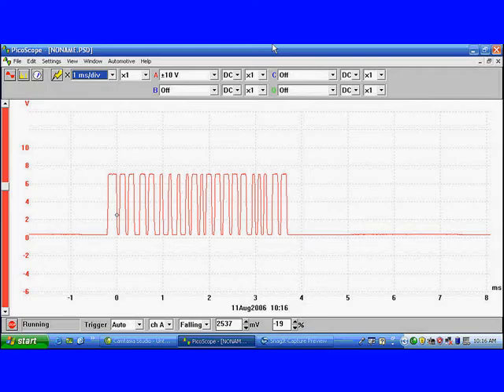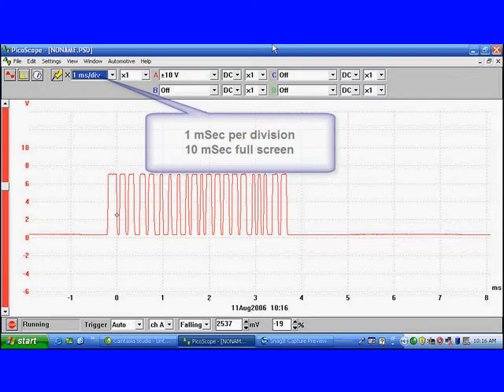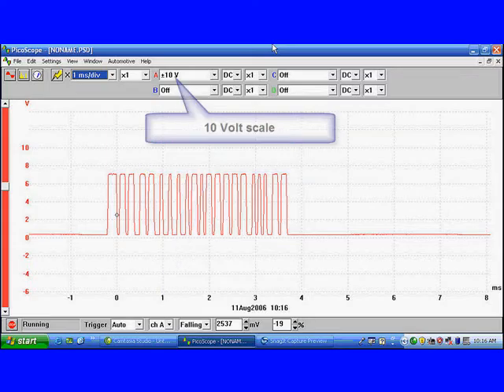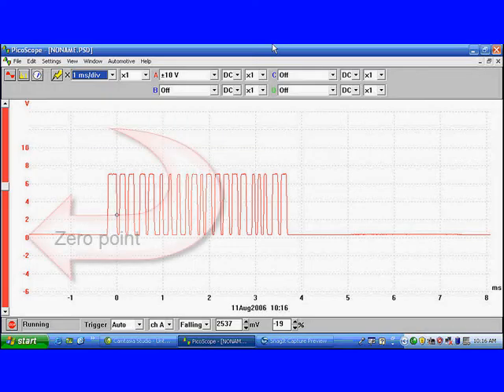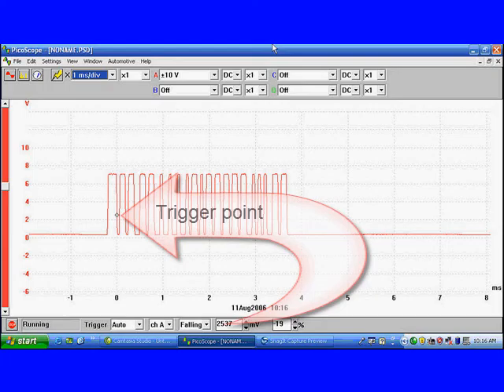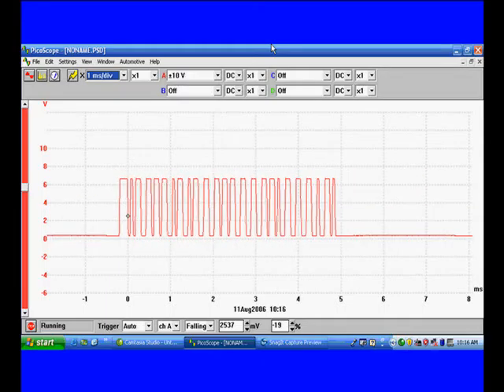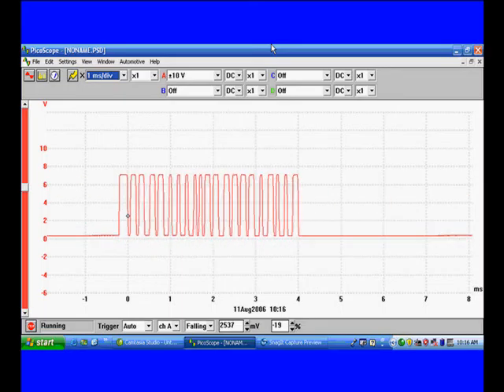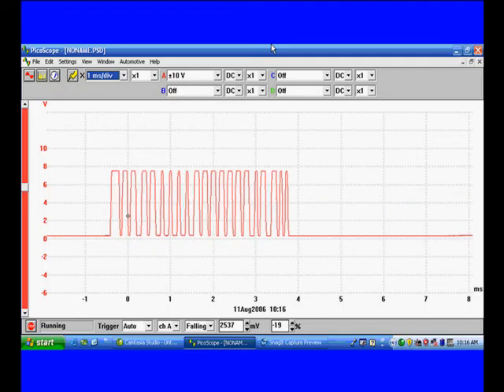13 GM Class II DSO Pattern